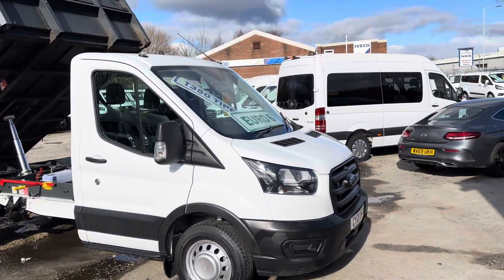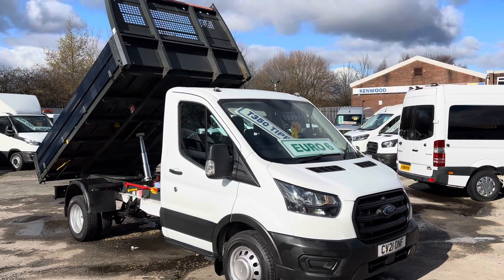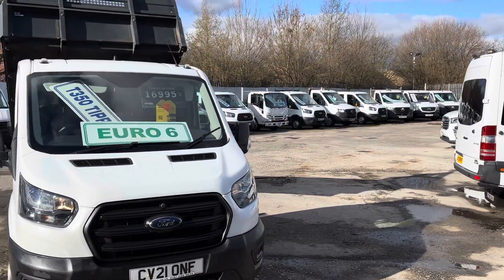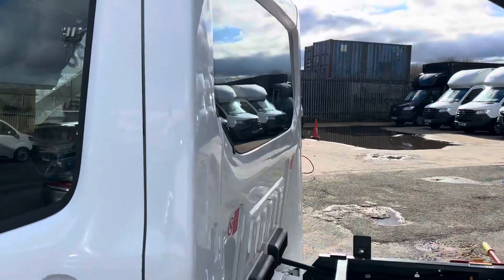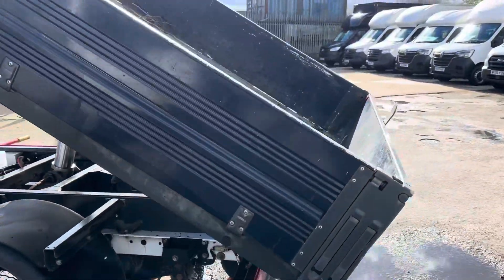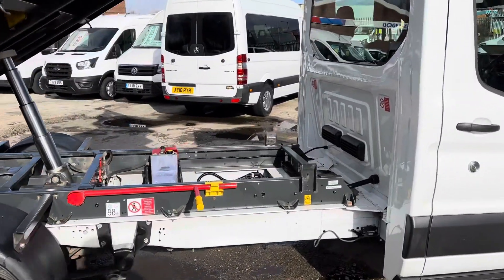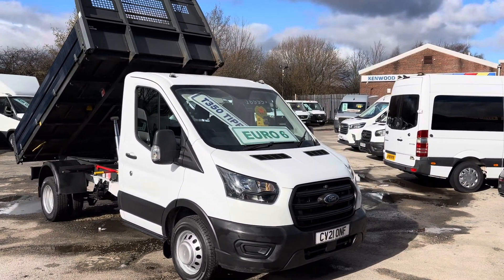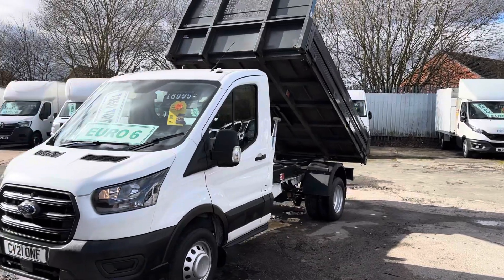THIS ONE NOW SOLD